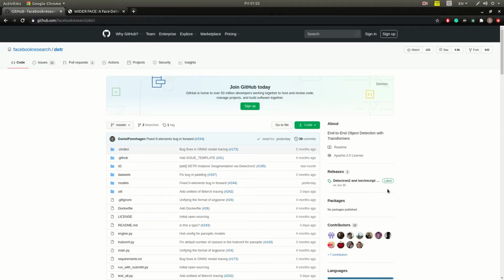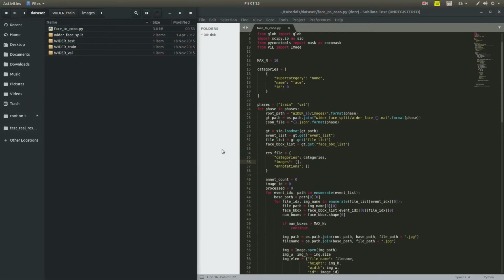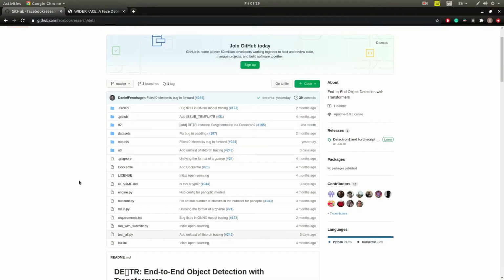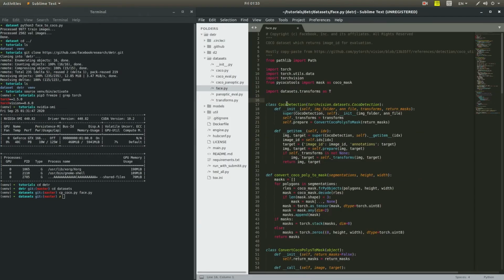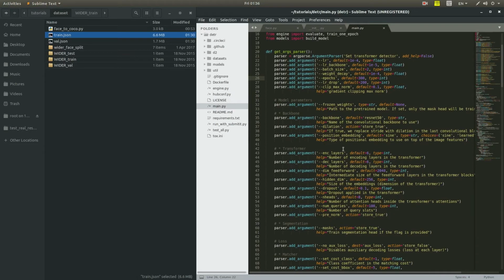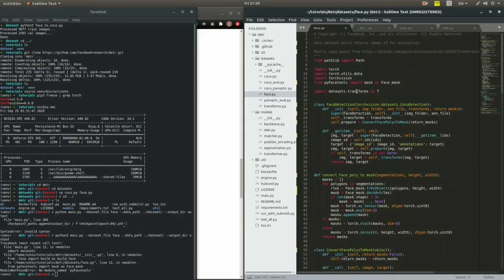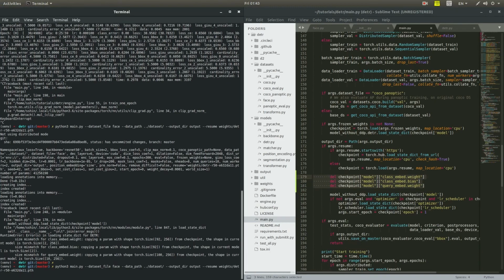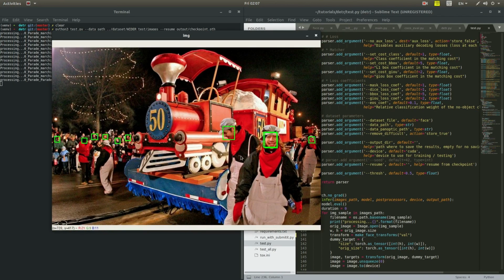[Tutorial] Training End-to-end Object Detection with Transformer(DETR) model on custom dataset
Training DETR model on custom dataset